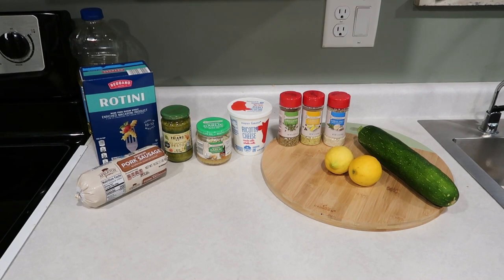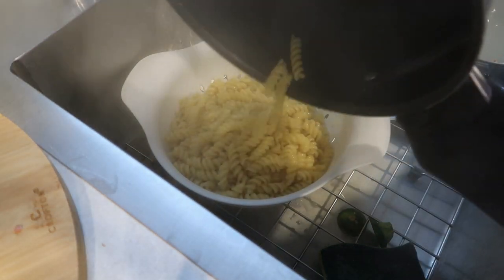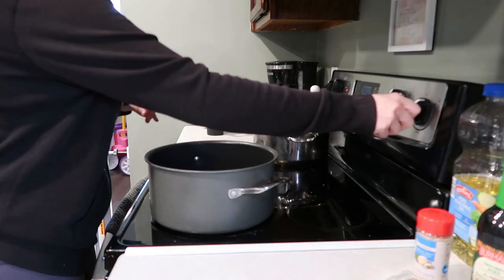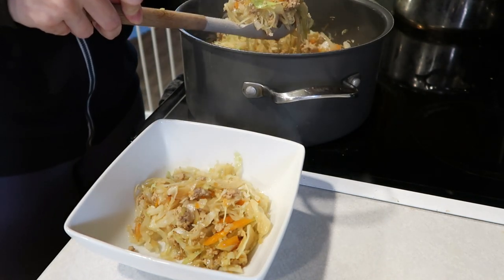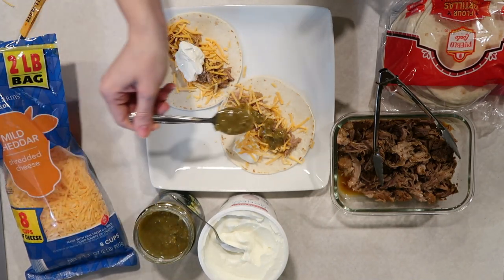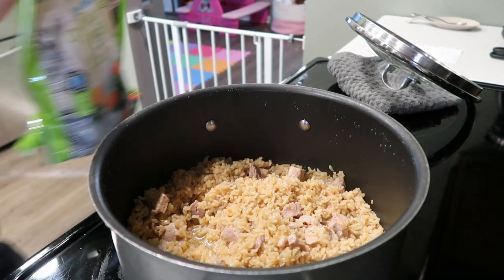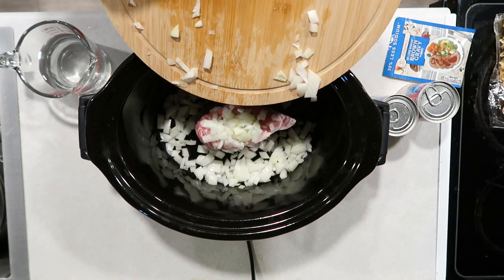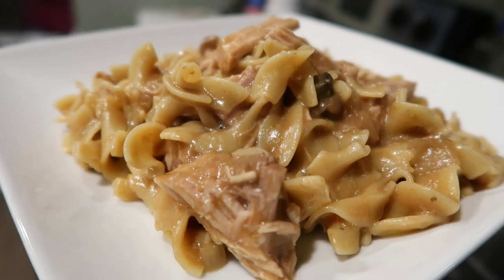5 *NEW* EASY DINNER RECIPES! | Minimal Ingredients|| Quick & Delicious Dinners|| BUDGET FRIENDLY!!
Hey Guys!
Happy dinnertime to you! I'm so excited to be sharing some super simple and quick recipes with you guys! Dinner doesn't have to be complicated to be delicious and crowd pleasing. I hope that you enjoy these recipes and give them a try with your family. Also. I get stuck in a recipe rut, as I'm sure most of us do, so drop your favorite go-to recipes in the comments!
Love,
Ree